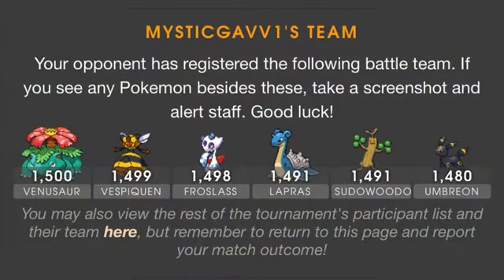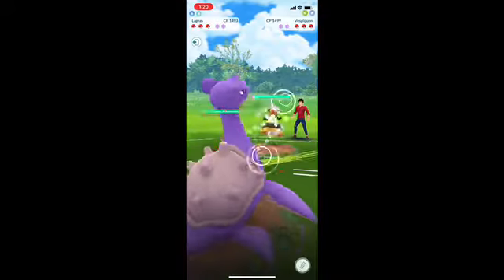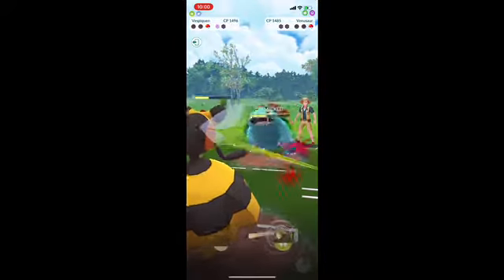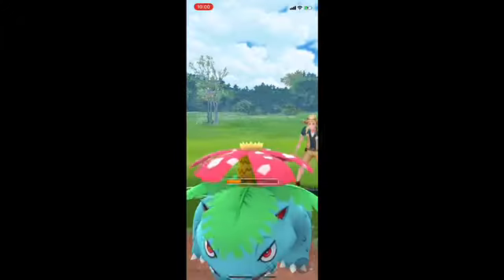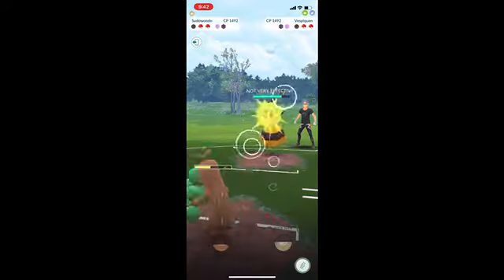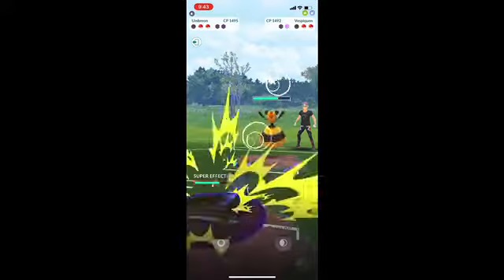Shiny Umbreon flips Catacomb Cup matchups to put me back in the Silph Arena Top 200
Although € is a Euro, it looks like a comb for Catacomb...and this team was money 😉

Shout out to the Silph Arena staff for putting together a great meta to cap another great season, and thank you to Ho Stadium for running this tournament